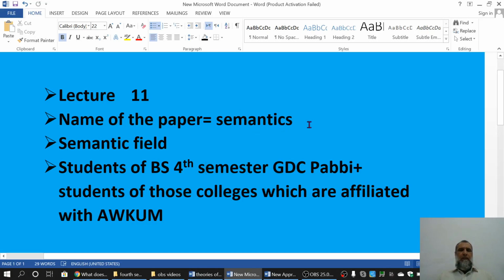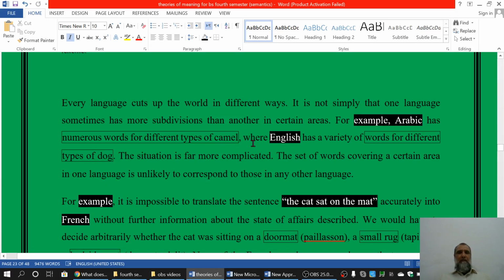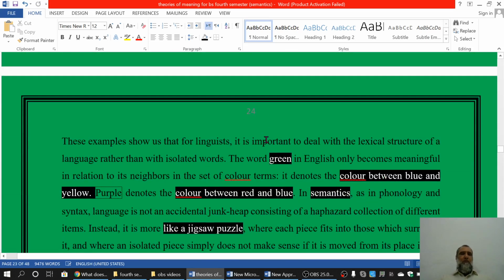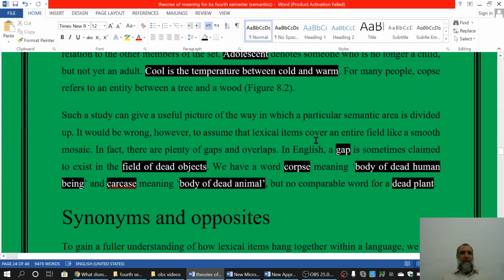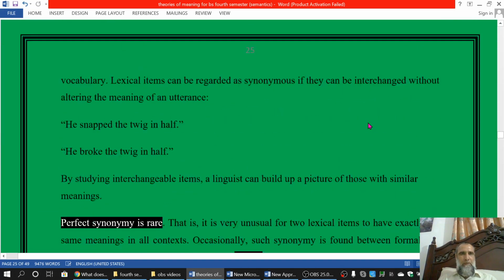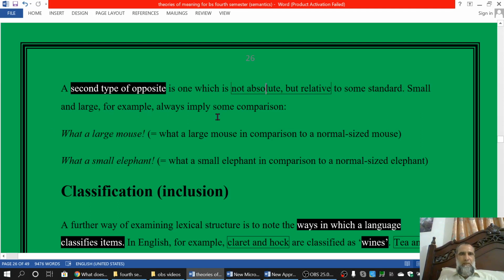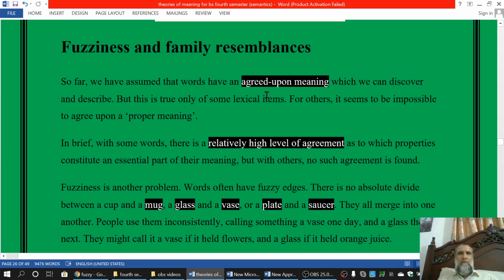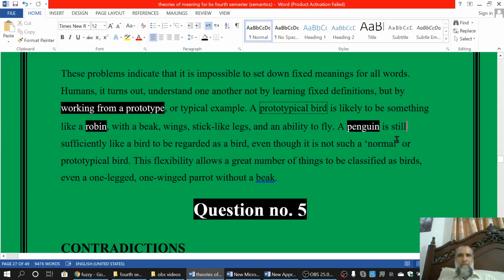Semantic field in Urdu & English lecture 11 semantics bs 4